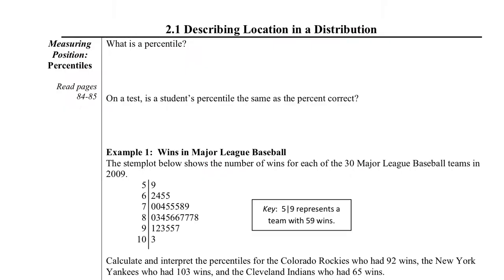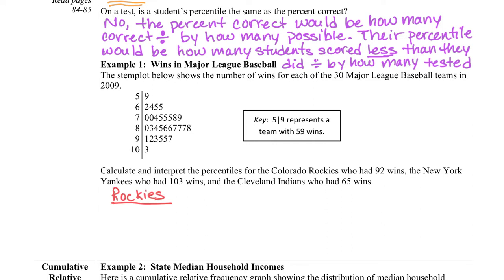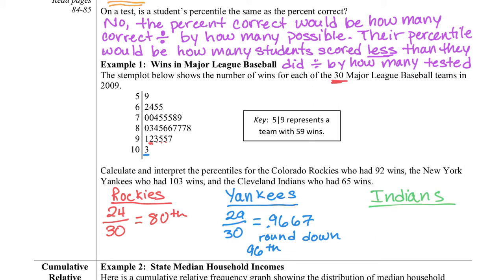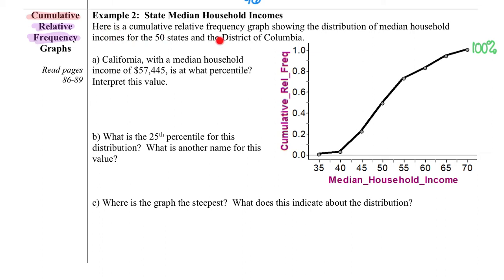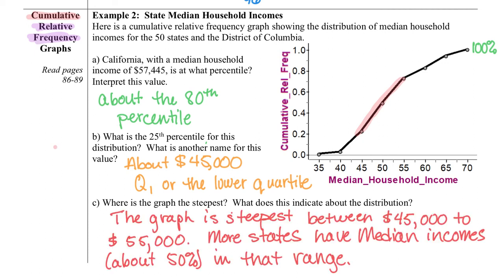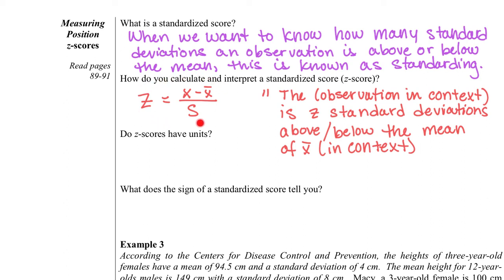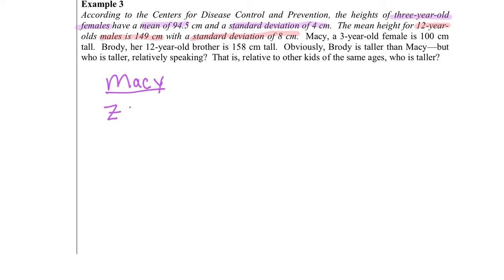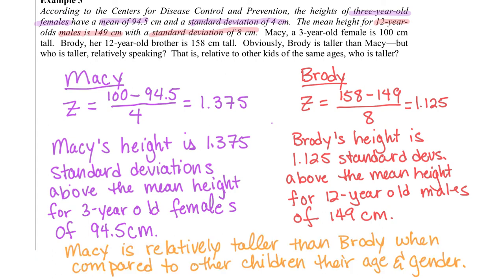AP Statistics - 2.4 Describing Location in a Distribution